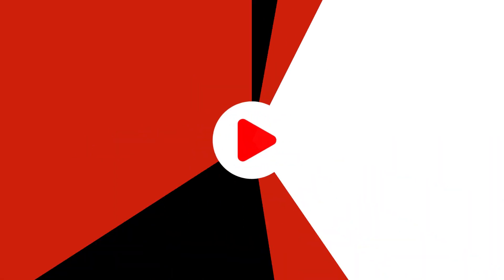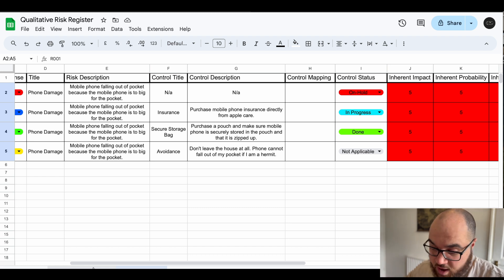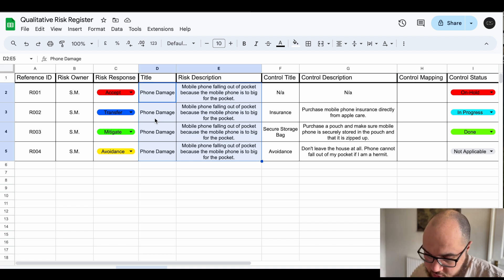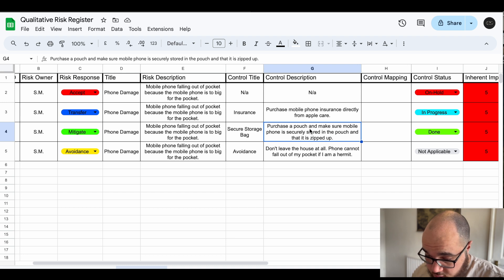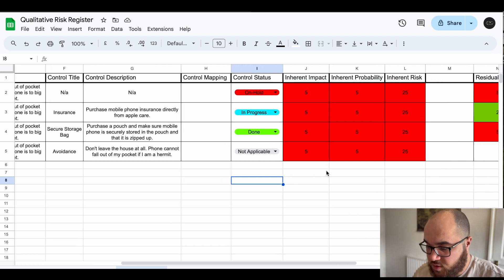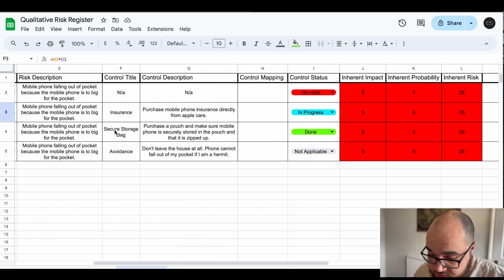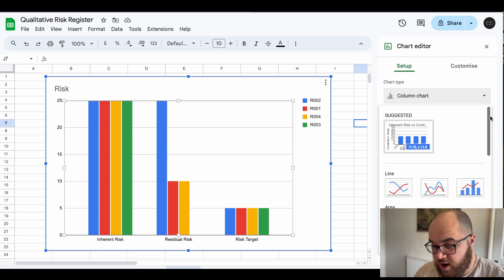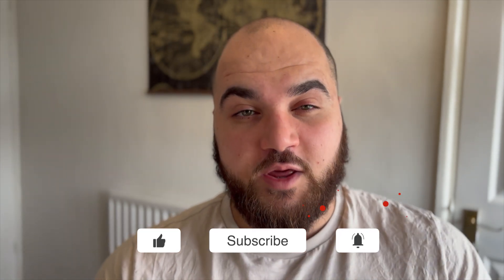Cyber Security Project: Building a Risk Register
Dive into the world of risk management with the third episode of my new Risk Management project series! In "Cyber Security Project: Risk Register" I share a risk register and share the ins and outs of managing a qualitative risk register and the basics you need to know.

Learn to craft a cybersecurity resume/CV that turns your dream cybersecurity job into a reality! 🚀

⌚️Timestamps:
00:00 - Introduction
00:56 - Risk Register
10:48 - What's Next?